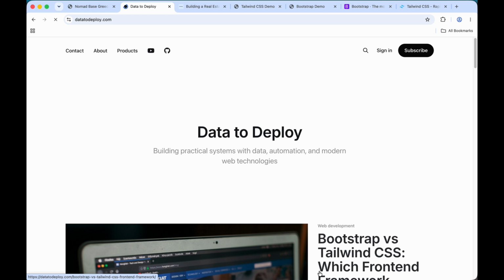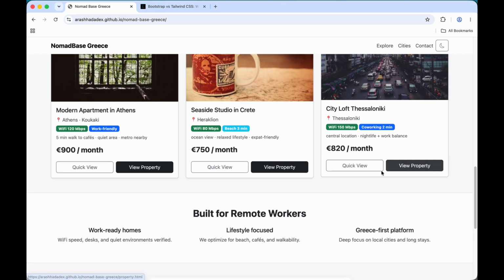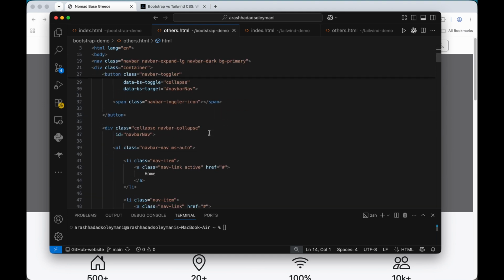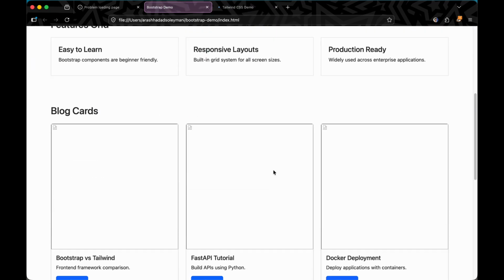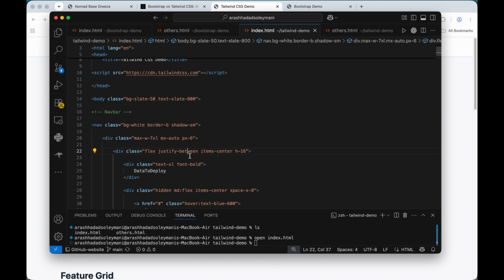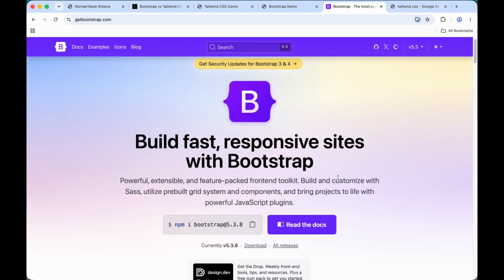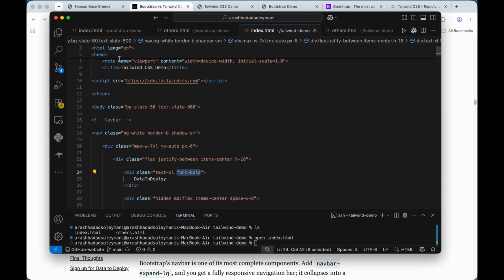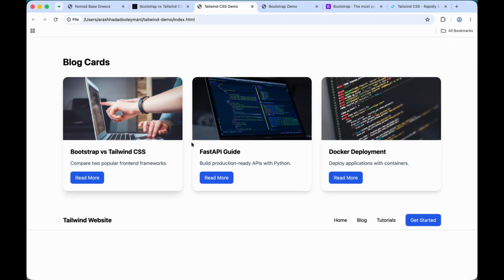I Used Bootstrap and Tailwind. Here’s the Winner.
Bootstrap or Tailwind CSS, which one is right for you?
I built the same real estate website twice using both frameworks, so you don't have to guess.

In this video, you'll learn:
• How Bootstrap and Tailwind differ in their core approach
• Developer workflow: component-based vs utility-first
• Speed of development in a real-world project
• Customization, flexibility, and learning curve
• Which framework is better for beginners
• My honest recommendation for real-world projects

If you're learning web development or frontend engineering and can't decide between Bootstrap and Tailwind CSS, this comparison will help you pick the right tool for your next project.